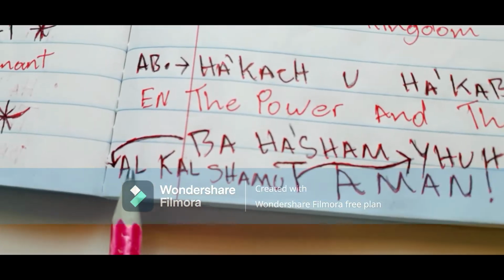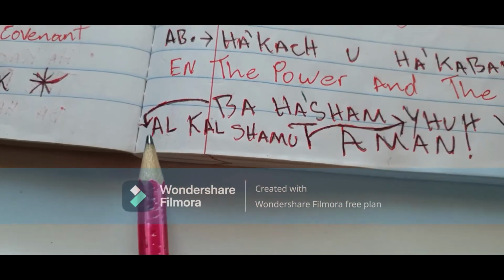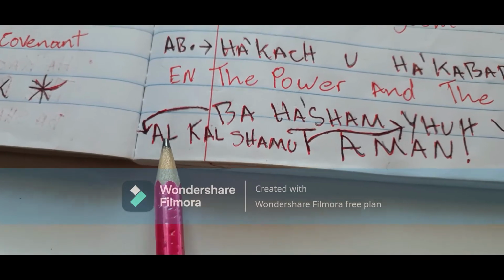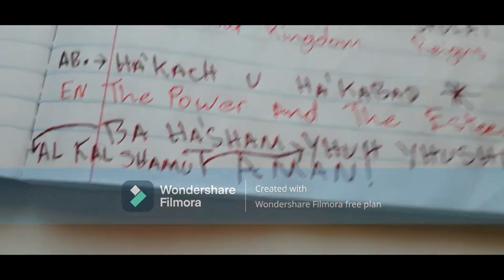YAHUAH'S PALAL BA ABARYT (PRAYER IN HEBREW)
RUMAMUYAHUAH BARAK YAHUAH YAHUSHA for his Ancient TONGUE ABARYT(HEBREW) which is the TONGUE OF CREATION. JUBILEES 12:25-26